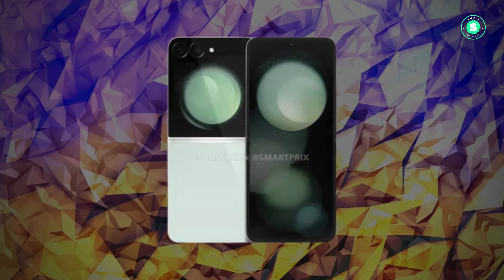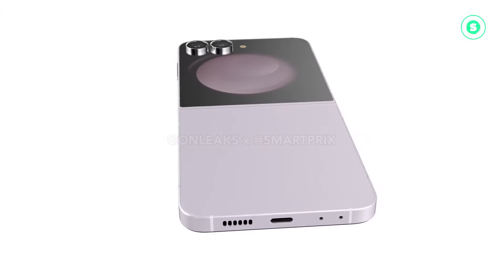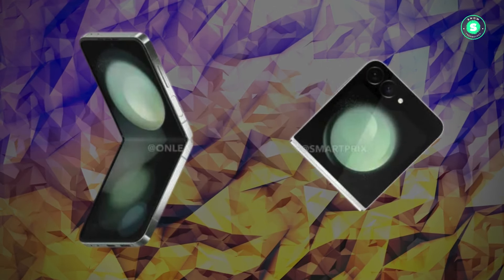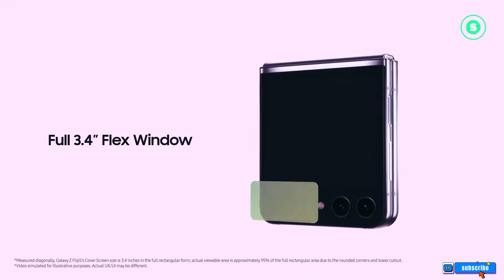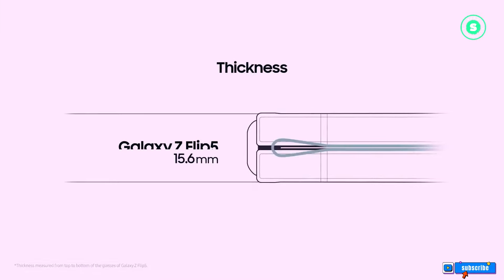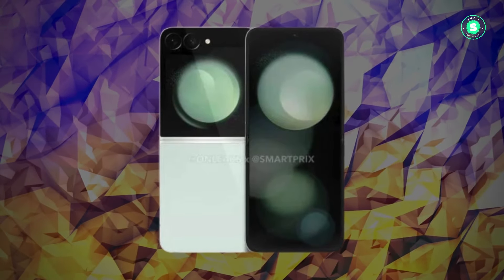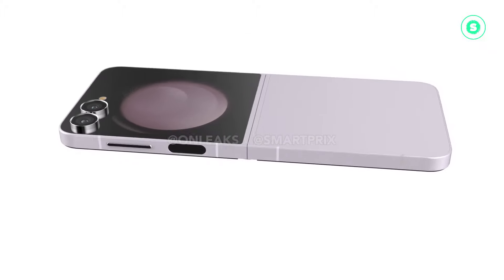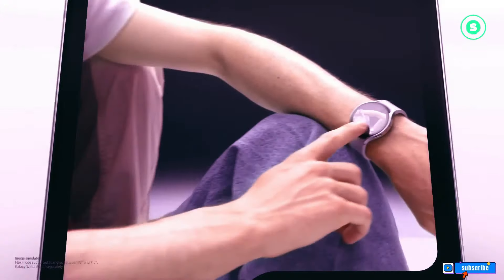Samsung Flip 6 First Look Revealed!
Welcome to the future of foldable smartphones! In today’s exclusive video, we’re unveiling the Samsung Galaxy Z Flip 6. Get ready to be amazed by our stunning 360° view and 5K renders of this much-anticipated device. From its captivating Lavender and Mint colorways to its design features and improvements, we’ve got it all covered.

We’ll also debunk some rumors and give you the lowdown on the expected screen sizes. Plus, we’ll discuss the potential battery expansion and the promise of seven years of software updates.

So, buckle up as we take you on a journey into the world of the Samsung Galaxy Z Flip 6, set to hit the market between mid-July and August. Let’s unfold the future together!

iphone 15 pro max,ipad pro 2024,pixel 8 pro, max tech,apple leaks,vision pro review,